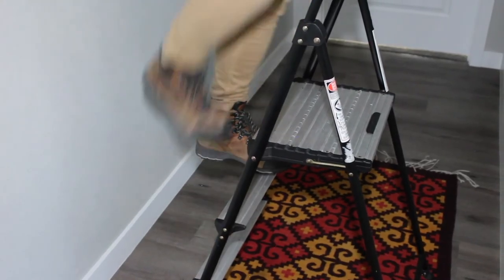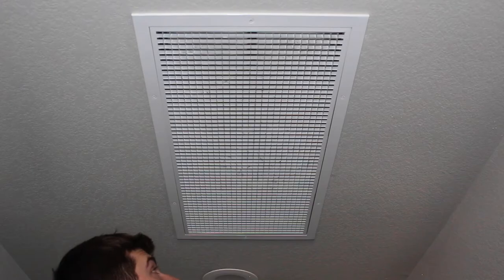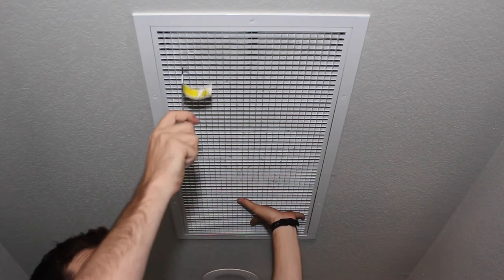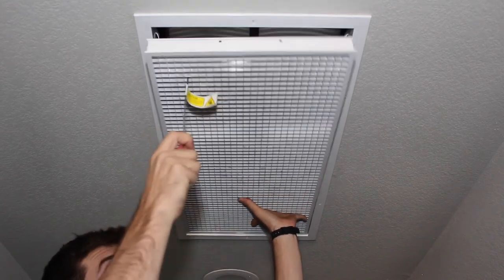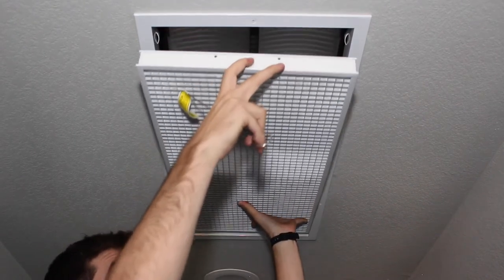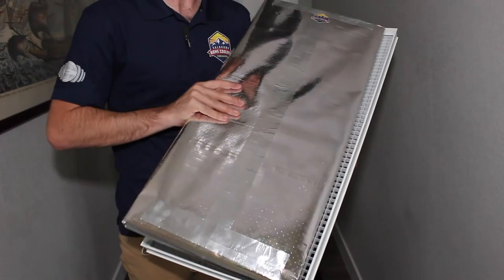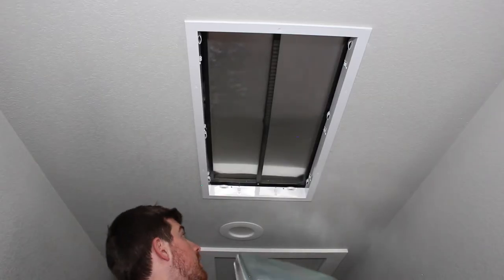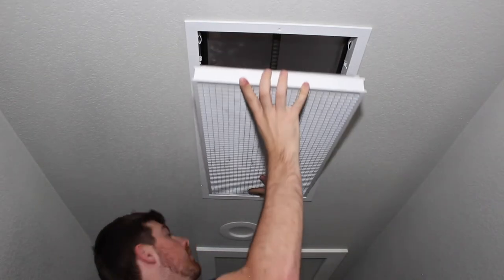Winterizing Your Whole House Fan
Winterize your QuietCool whole house fan with an insulated insert from Colorado Home Cooling & Daylighting! Whole house fan insulated winter inserts prevent heat loss all winter long, and reduce noise caused by pressure changes in windy conditions. Easy-to-install whole house fan winterization kits fit all QuietCool Classic, EcoSaver, Trident and Stealth Pro whole house fans.
Colorado Home Cooling & Daylighting is CO's top-rated QuietCool whole house fan installer, providing free estimates, single-visit installs, and un-matched customer service since 2003.